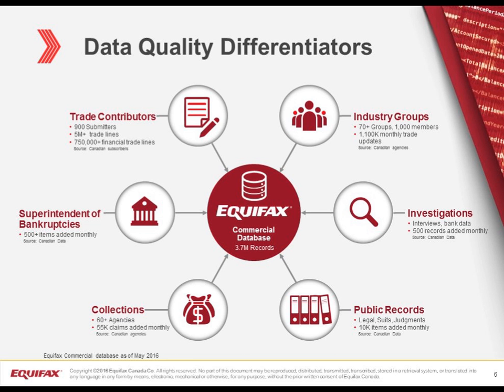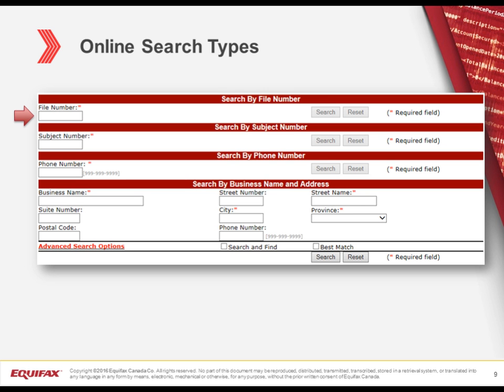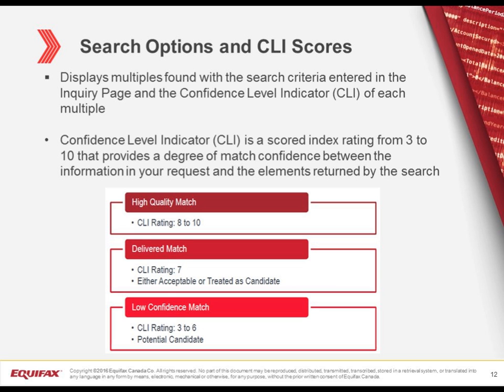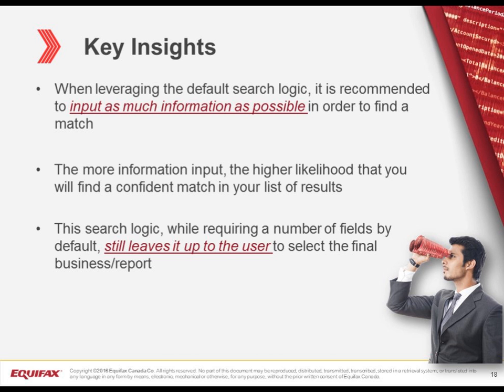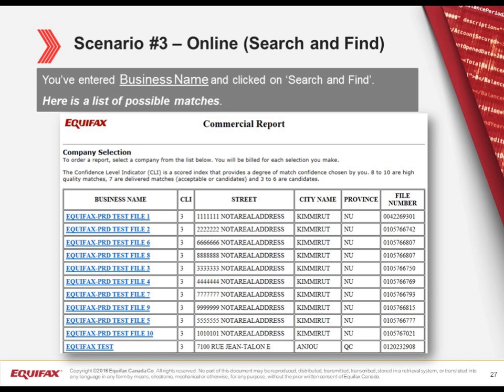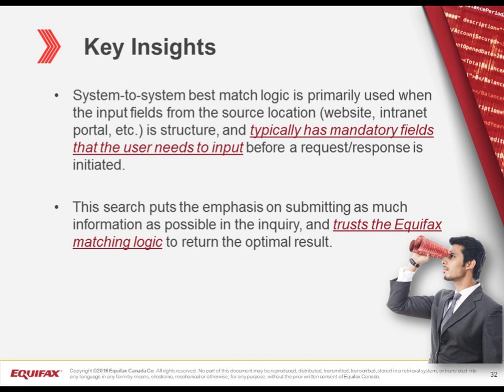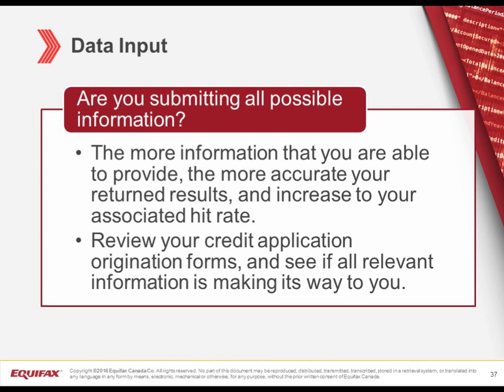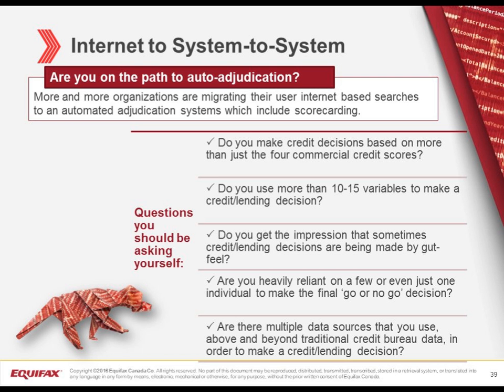Best Practices for Searching the Equifax Business Credit Report™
Pulling a credit report on the wrong company is frustrating. Each incorrect or “no hit” file costs you time and money.

Join Jeff Brown for this 30-minute webcast to review common search scenarios and strategies that will help you optimize inquiries within the Equifax Business Credit Report™.